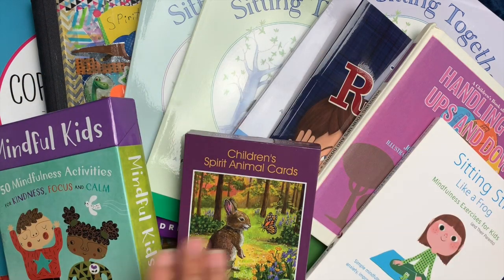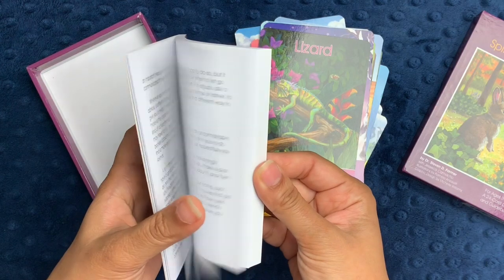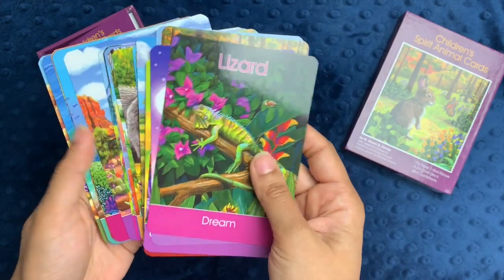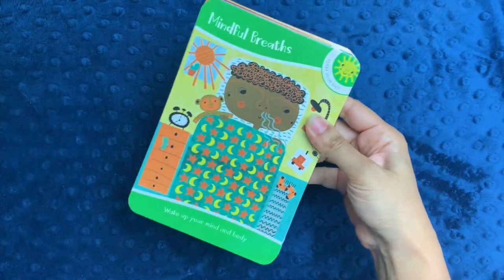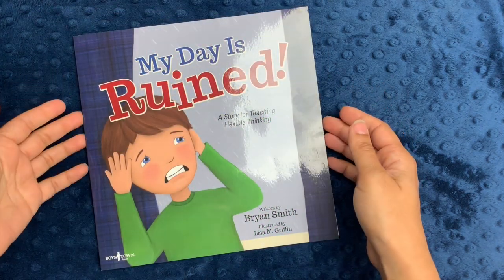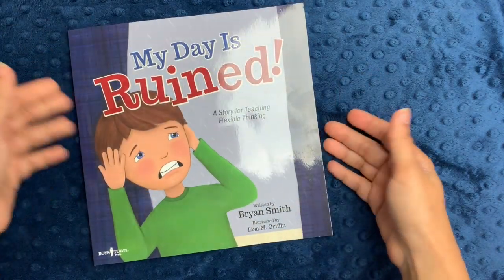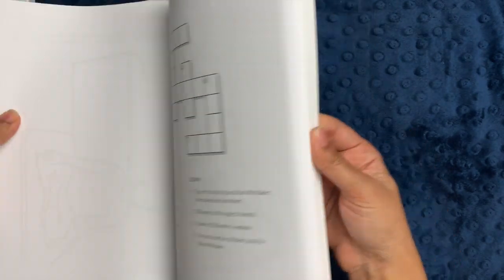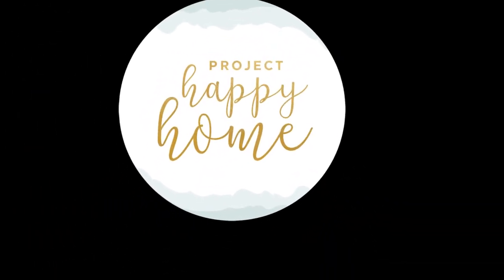MINDFULNESS RESOURCES FOR KIDS || Homeschool Mindfulness Resources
↓↓↓ CLICK TO SEE MORE INFO ↓↓↓

I hope you enjoy learning about some of the mindfulness resources, mindfulness curricula, and meditation resources that we use in our secular homeschool. Today's video is a collaboration with Dinner on a Bunsen Burner, which I think may be the greatest YouTube channel name in history. Am I right?!? I'm right. LOL! In addition to being a wise and funny homeschool mama, she is also a college professor with a specialty in children's literature, so I never miss a video of hers. Don't forget to check out Melissa's favorite mindfulness resources here:

Animal Spirit Cards
Mindful Kids Cards
Sitting Still Like a Frog
Handling Your Ups and Downs
My Day is Ruined
Coping Skills for Kids Workbook
Do Nice, Be Kind, Spread Happy
Sitting Together

✦ THE BIG LIFE JOURNAL:
I am happy to be an affiliate of The Big Life Journal and offer you a discount, which you can access here (I receive a small commission for any purchases you make through the following link):

I am a participant in the Amazon Services LLC Associates Program, an affiliate advertising program designed to provide a means for me to earn fees by linking to Amazon.com and affiliated sites.